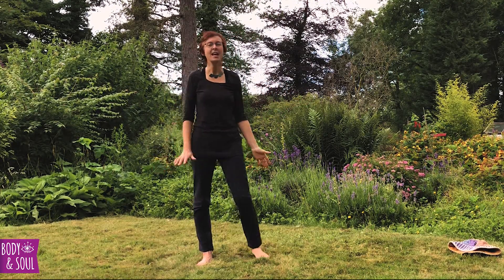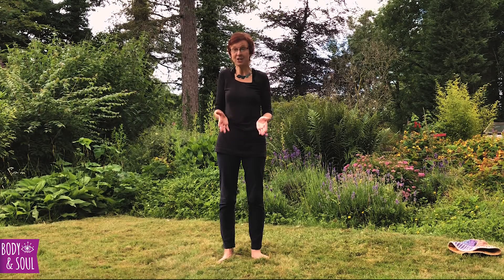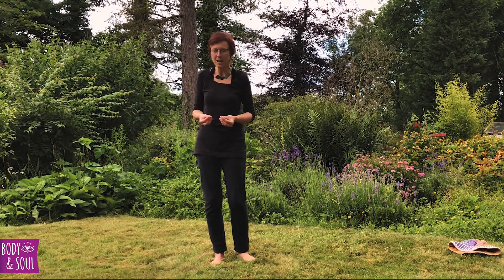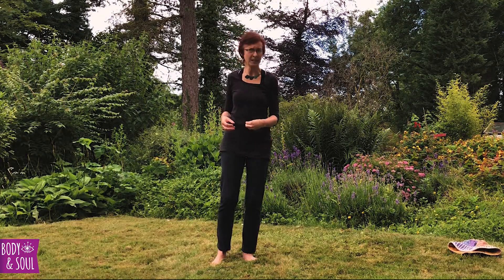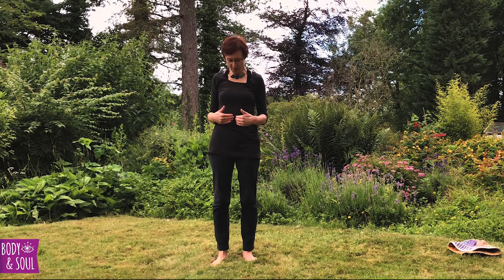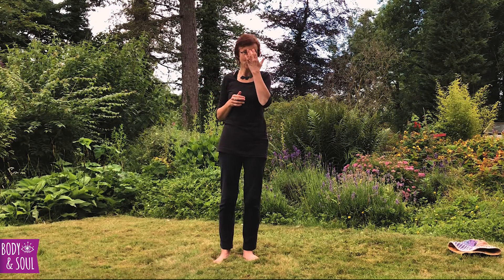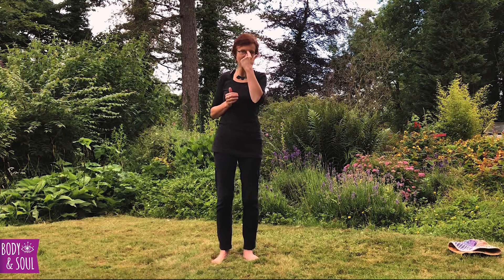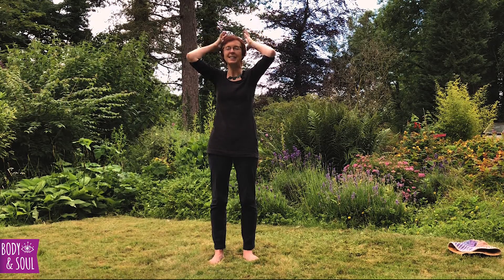Body & Soul | Dru Yoga | 6 Minutes | An Introduction To The Chakras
Jill is here again to introduce you to your Chakras!

‘What are Chakras and where are they in the body?
A short introduction to understanding our energy body, leading into our chakra activations, sequence & relaxation this week’.

You will need: A quiet space, a cushion or a chair

ABOUT DRU YOGA:

Jill's videos are suitable for all ages and ability levels, from beginner to advanced and are an ideal introduction to the principles of Dru Yoga bringing great benefits both emotionally and mentally.

:: You can find out more about Dru Yoga by visiting: druyoga.com